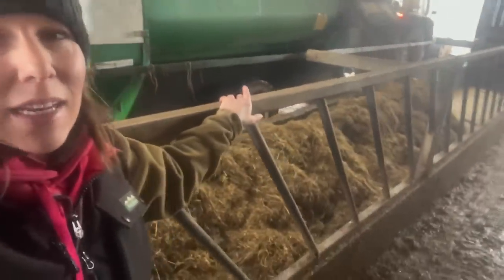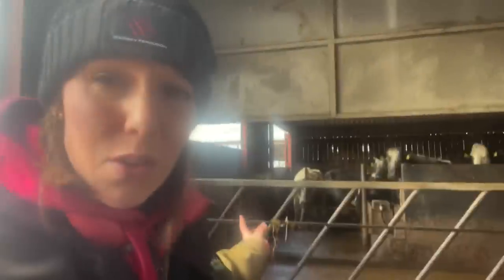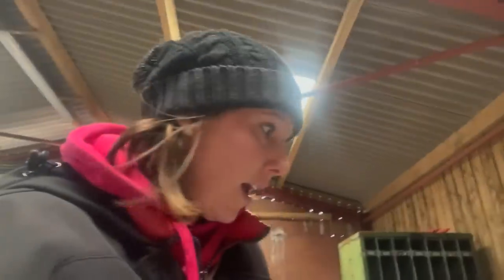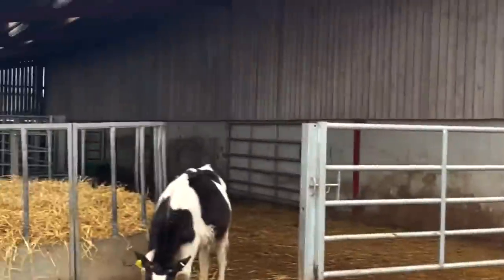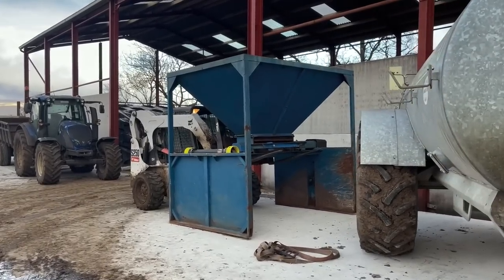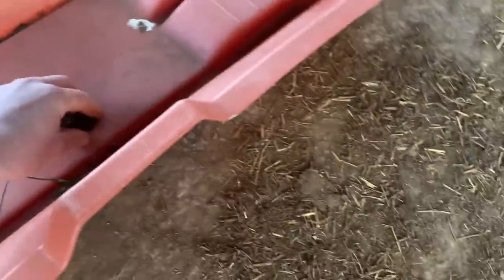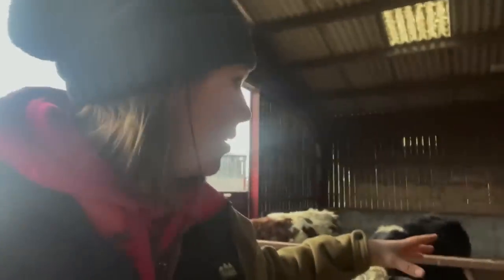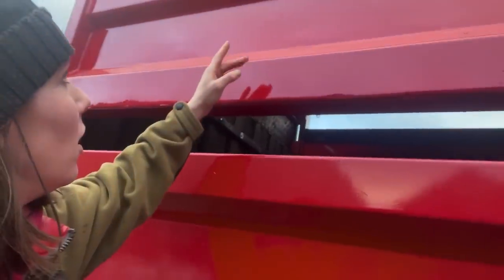Chopping potatoes for the pigs, no food waste here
Peggy the Teckle meets Raven the German shepherd who was a gentle giant really kind dog :) moved a couple of dairy bullocks that were being pushed back by some unruly Hereford’s. We tried out the beet chopper with a few potatoes just to check it works as we hadn’t used it before. More molasses for the sheep what a mess round the feeders with pull through. Sheep doing well bless her.